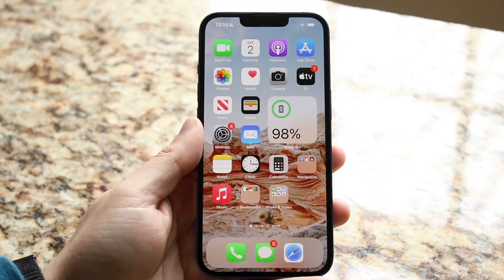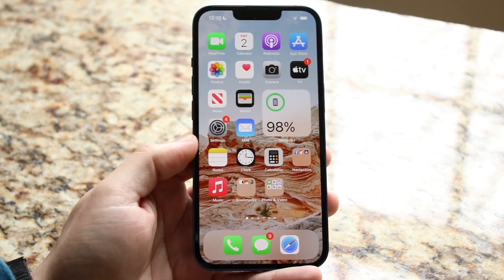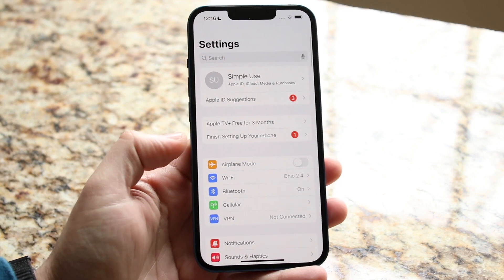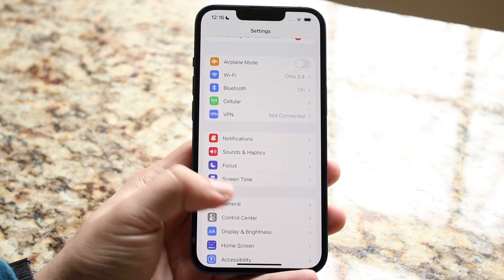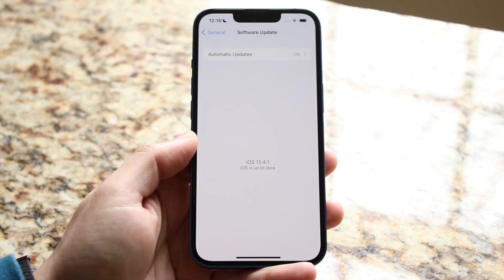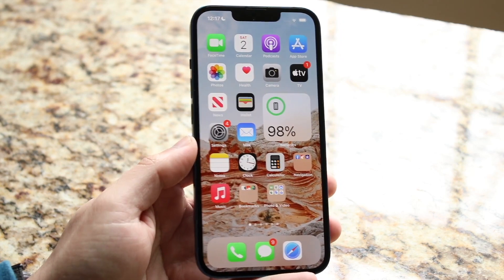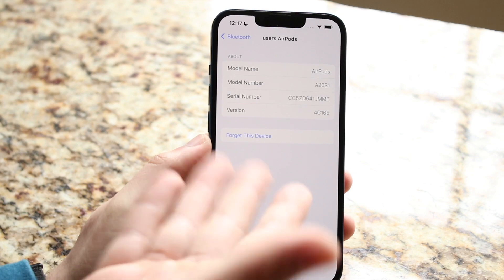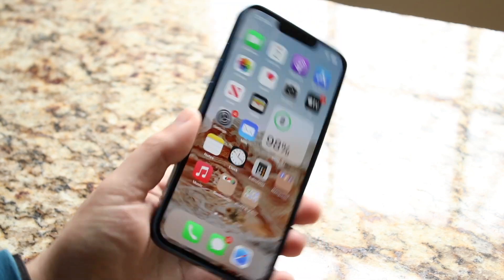How To FIX Bluetooth Audio Delay On ANY iPhone! (2022)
Here is exactly How To FIX Bluetooth Audio Delay On ANY iPhone! (2022)